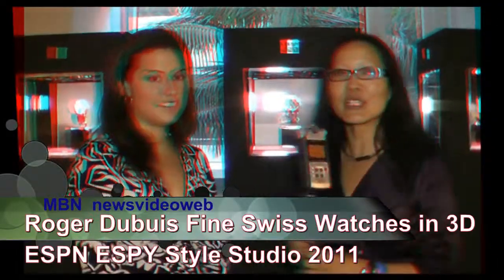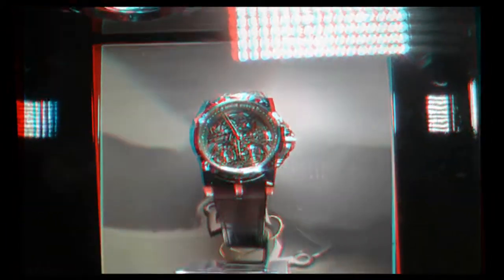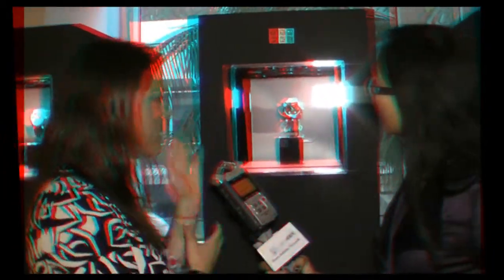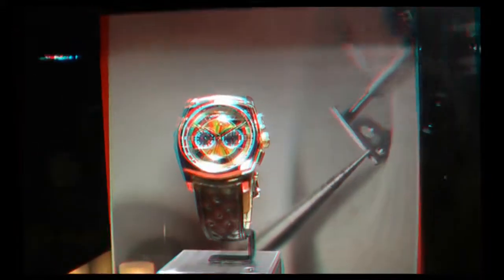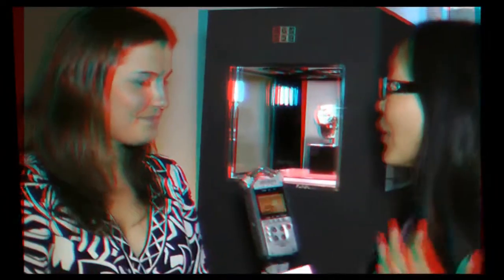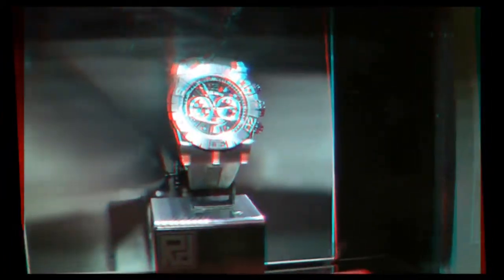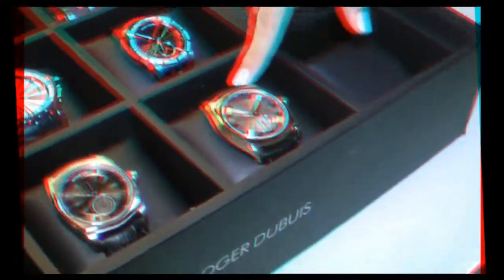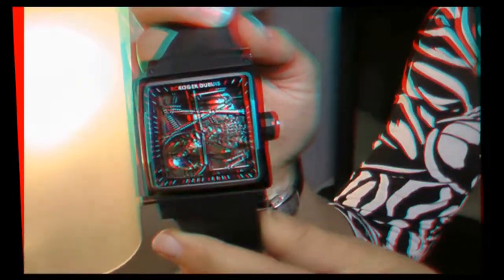Roger Dubuis Fine Swiss Watches in 3D at ESPN ESPY Style Studio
In anaglyph 3D, Roger Dubuis fine swiss watches with Joyce Chow of MBN and Newsvideoweb at the ESPN The Magazine ESPY Style Studio 2011 at The W Hotel Hollywood.